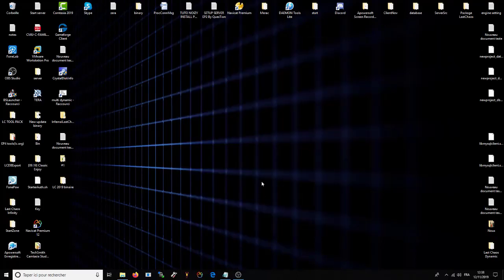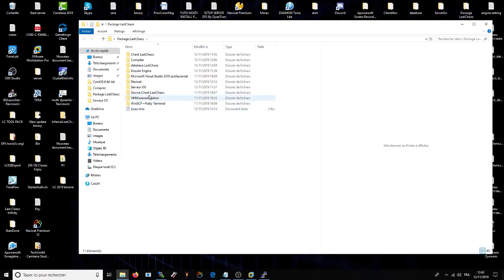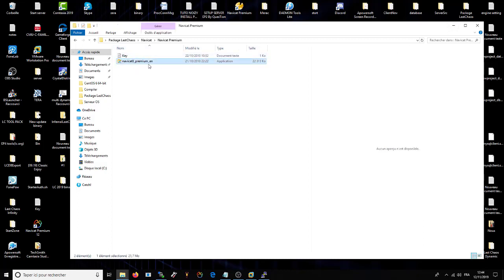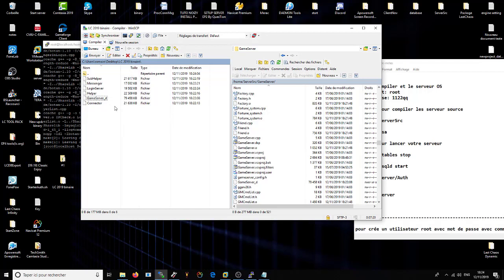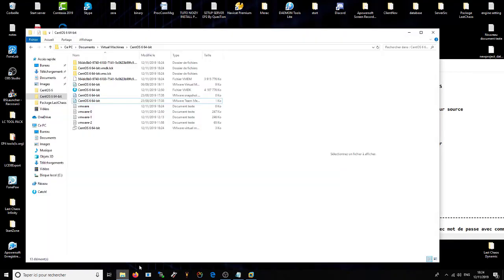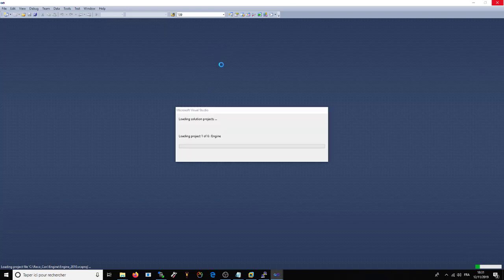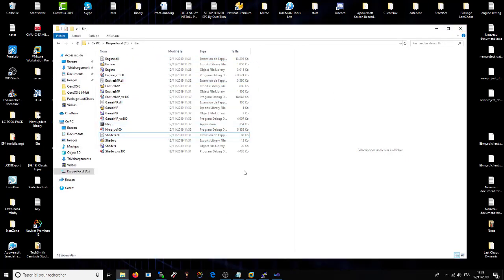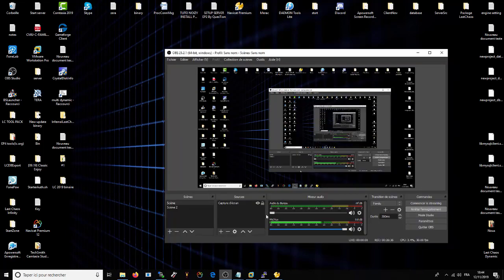Episode #1 Creation de LastChaos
Voici l'episode 1 j'espere que le temps que j'ai pris à faie cette vidéo va vous aider a vous lancer n'oubliez pas de vous abonner et de like la vidéo si elle vous à plus vous pouvez également nous rejoindre sur le discord LastChaos developement avec le lien suivant

si vous avez besoin d'une aide personalisé

contactez moi (réponse sous 12/24h)